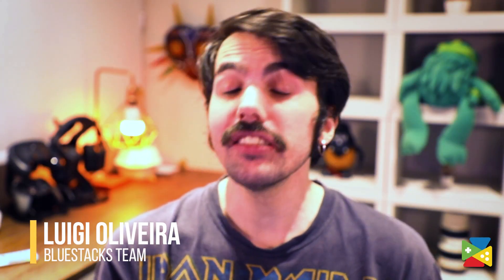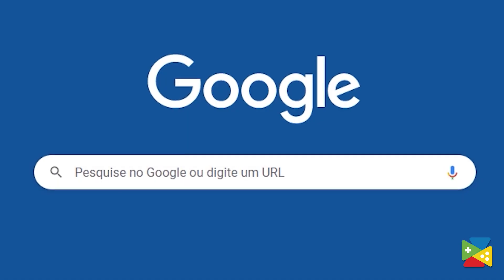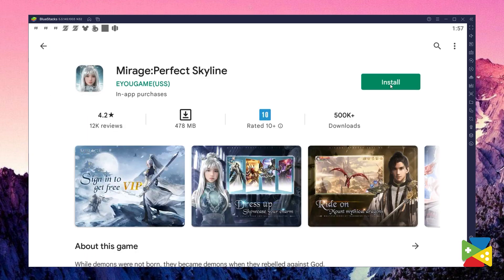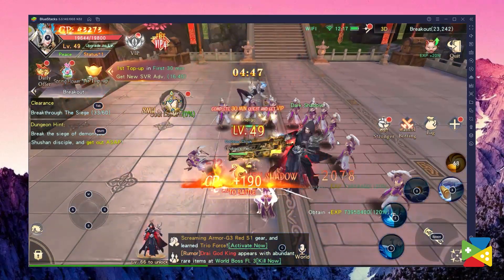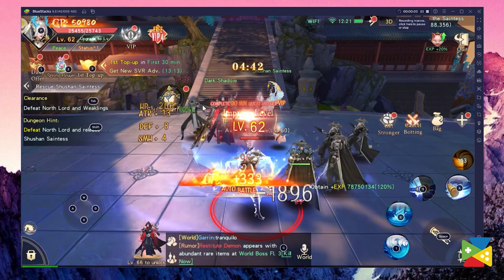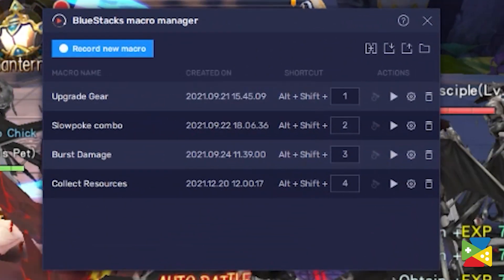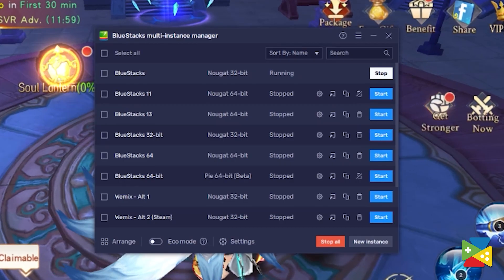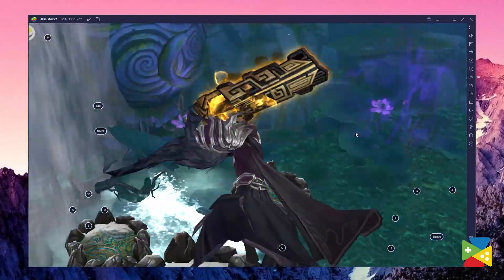How to Play Mirage: Perfect Skyline on PC with BlueStacks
Mirage: Perfect Skyline is a Role-Playing Game developed by EYOUGAME. BlueStacks app player is the best platform to play this Android Game on your PC or Mac for an immersive Android experience.

0:45 🠚 Download and Install
1:35 🠚 Keymapping Tool
2:15 🠚 Macro Feature
3:05 🠚 Multi-Instance
3:40 🠚 Conclusion